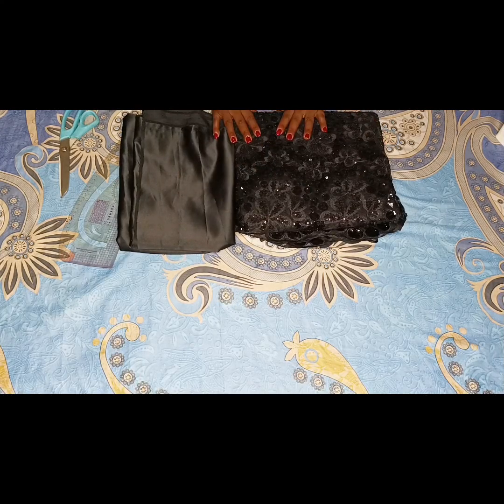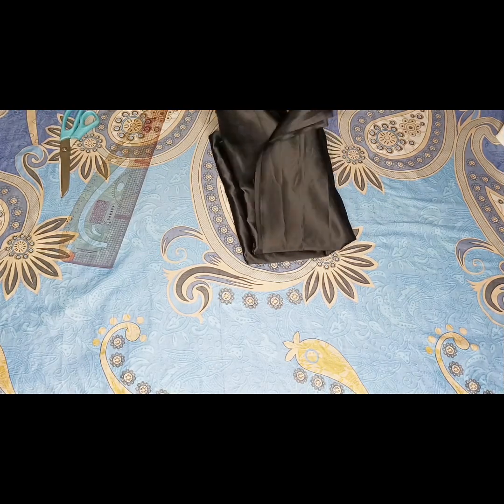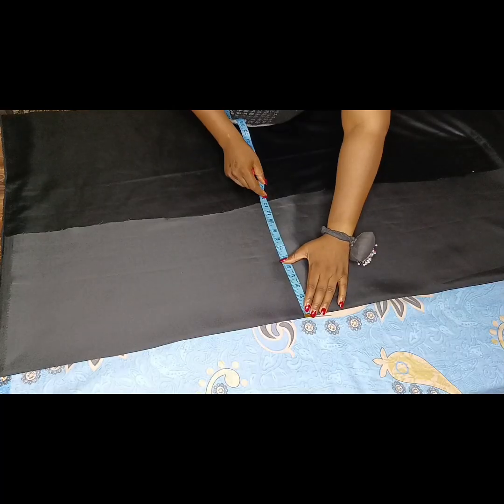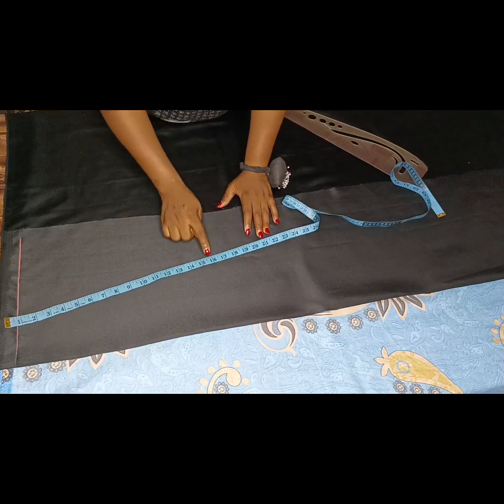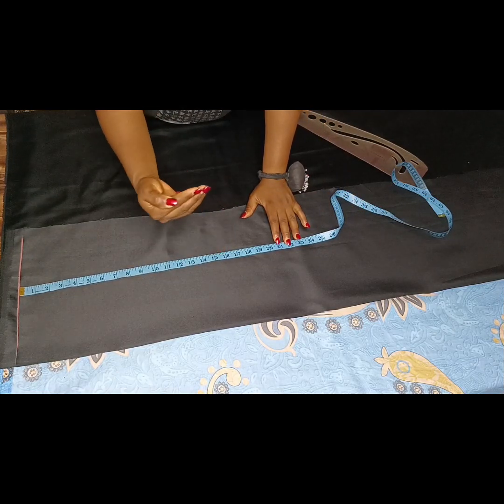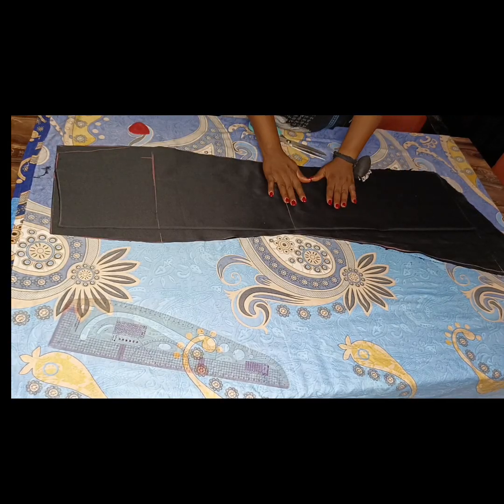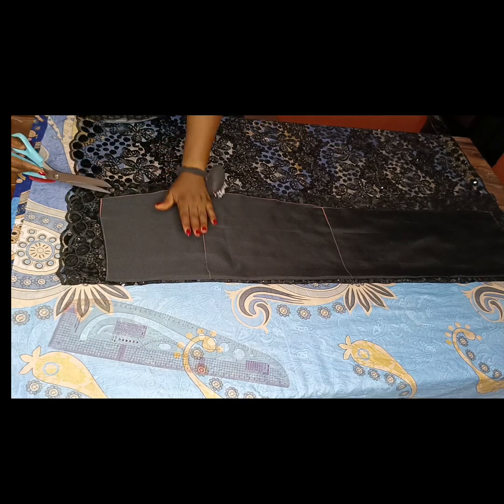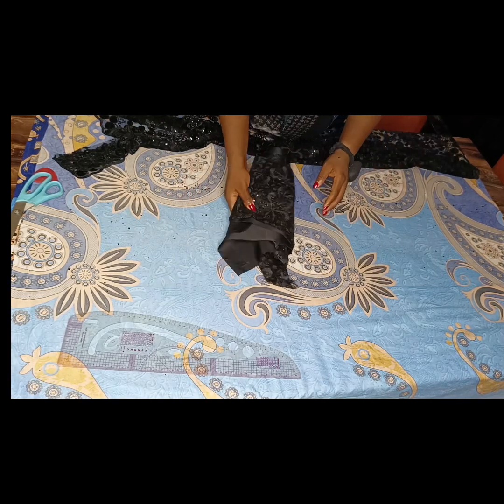HOW TO CUT A PENCIL WITH TAIL.